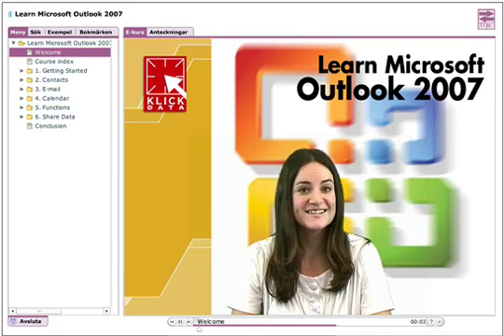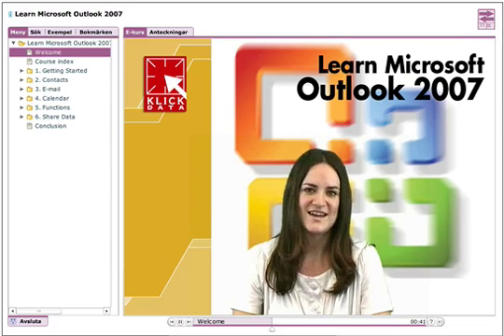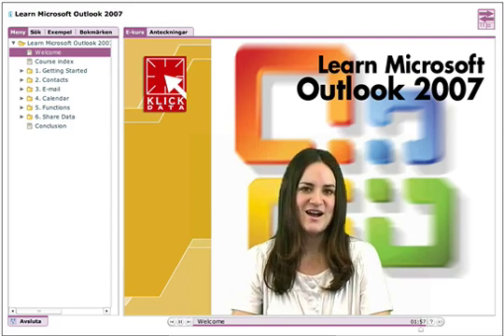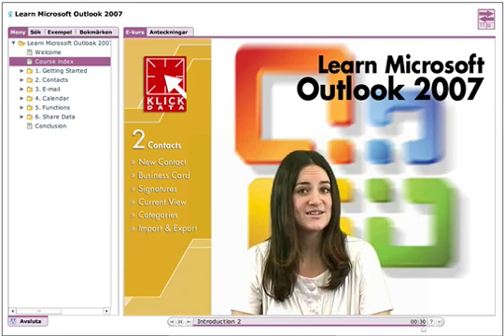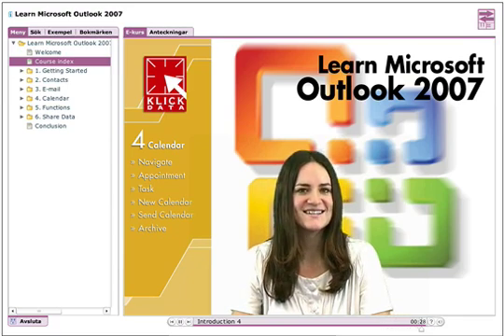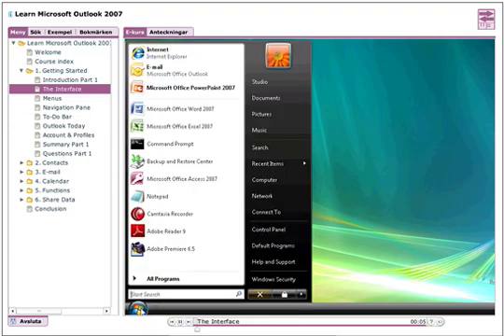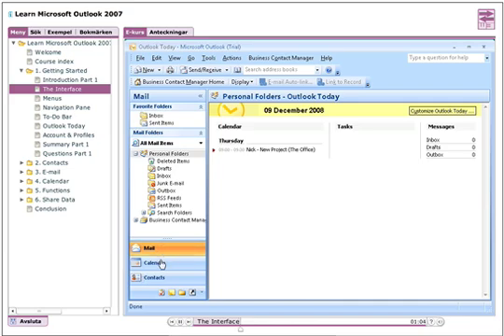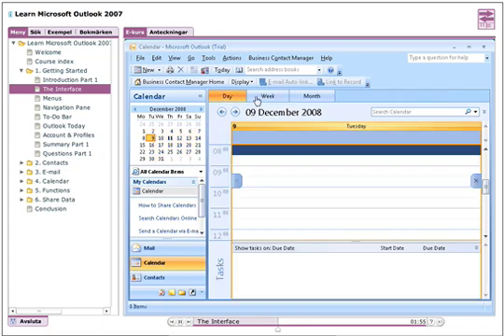Microsoft Outlook 2007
Learn Microsoft Outlook 2007
Klickdata.se